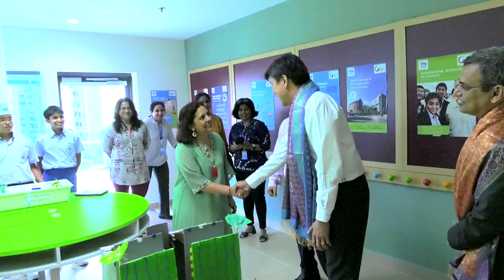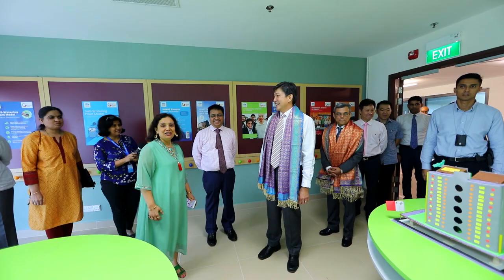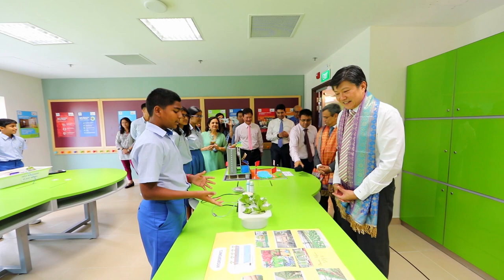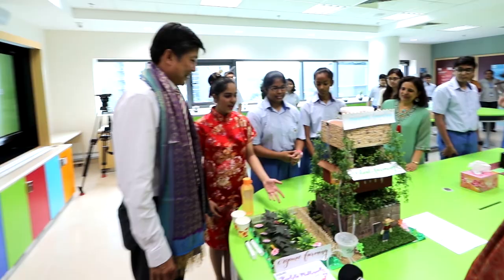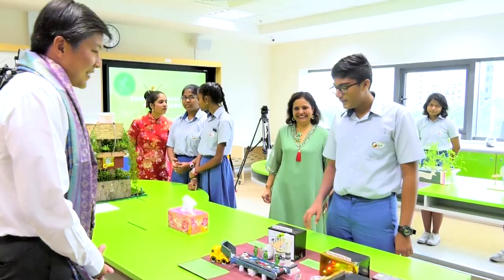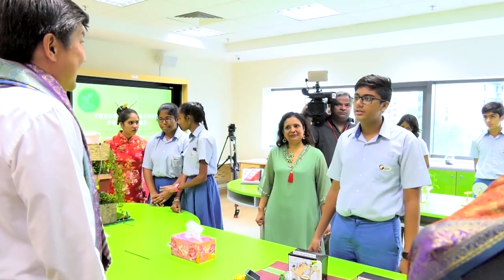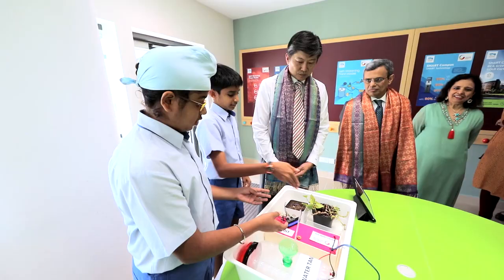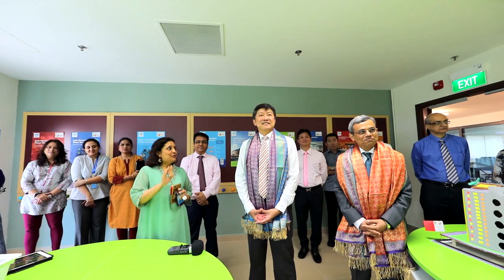Minister Mr Ng Chee Meng visits Environment Lab at SMART Campus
Guest-of-Honour, Minister Mr Ng Chee Meng, visited the Environment Lab of the SMART Campus during the official inauguration of the campus on 13 February 2019.  The Minister interacted with students as they exhibited interesting projects like the 'Self-Watering Plant'.